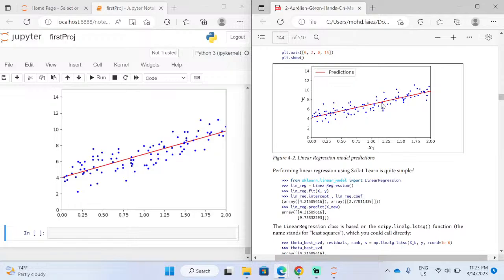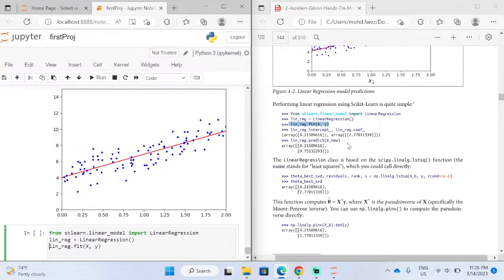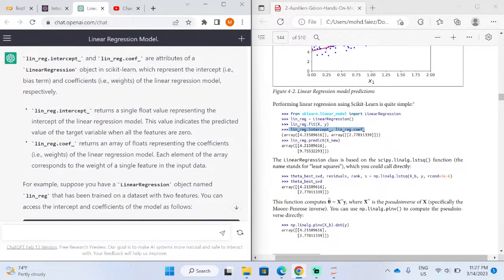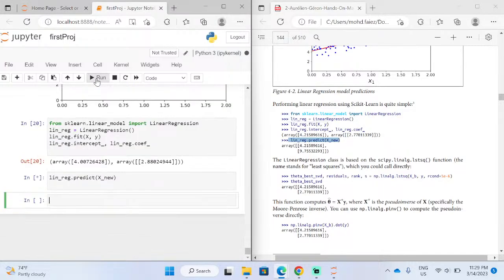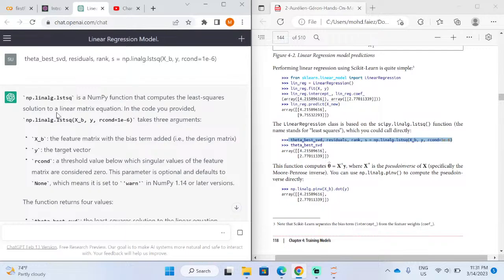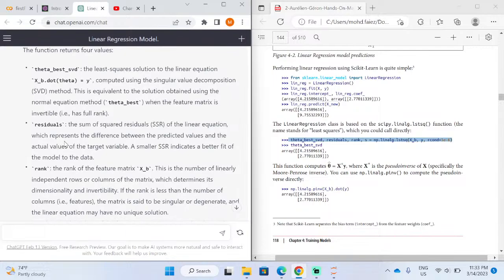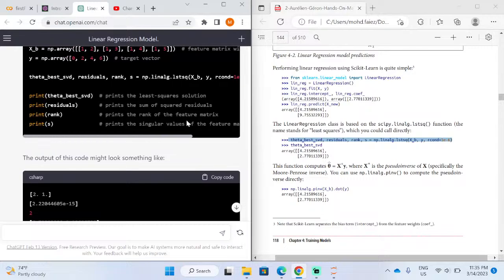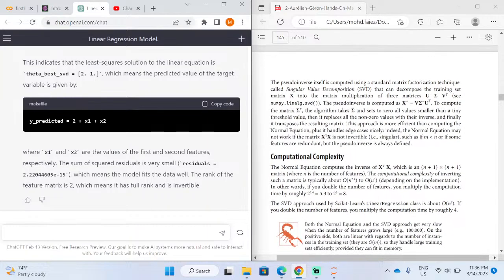Machine Learning by Aurélien-Géron-Hands-On-Machine-Learning-with-Scikit-Learn-Keras-and-Tensorflow